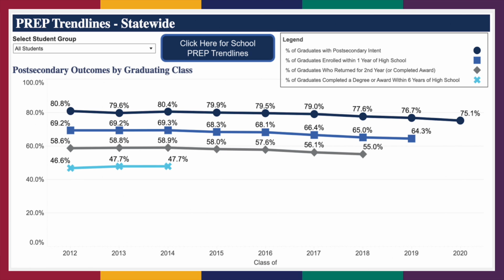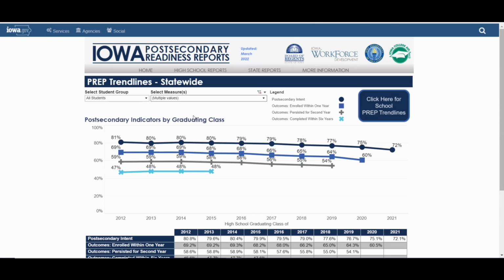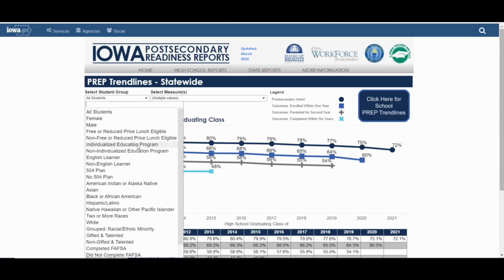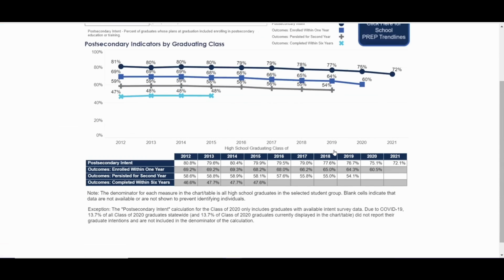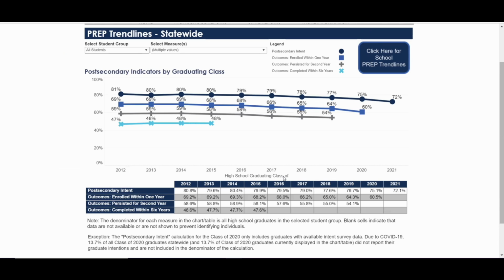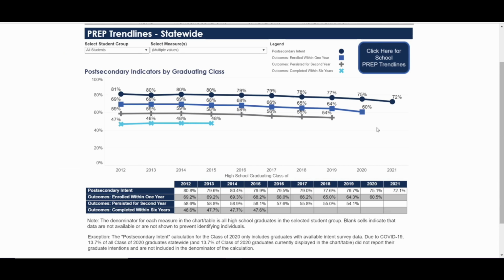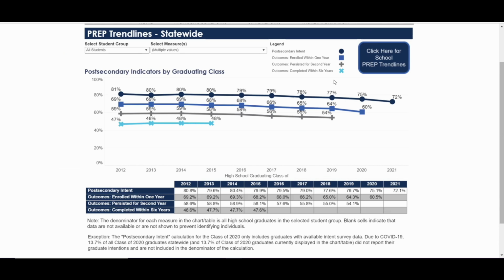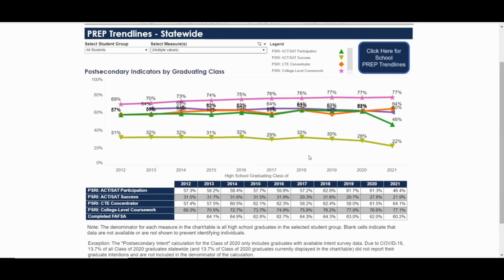PREP Trendlines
An overview of an interactive tool that provides broad outcome data regarding postsecondary readiness and success.